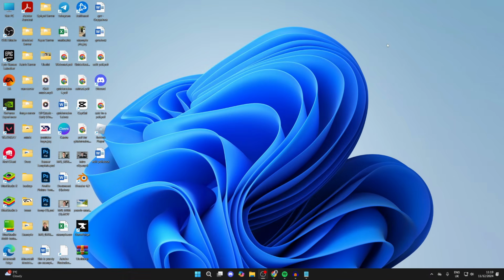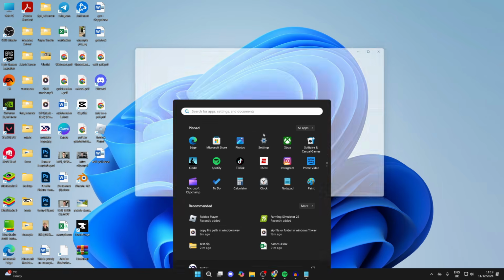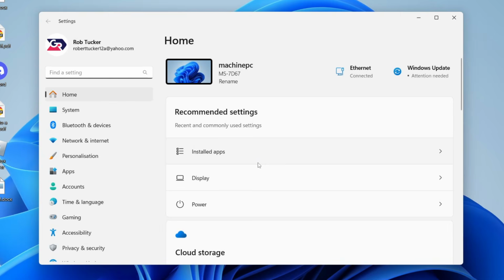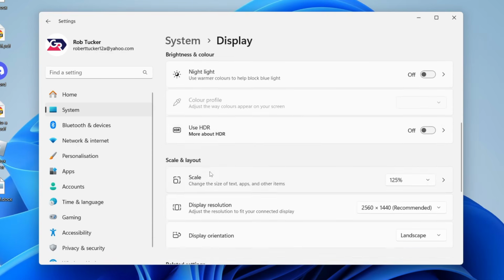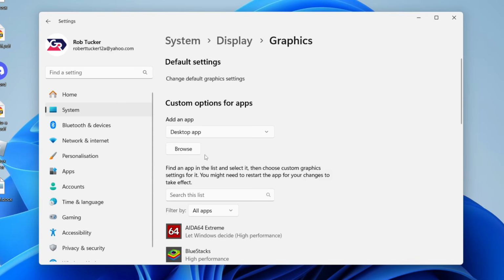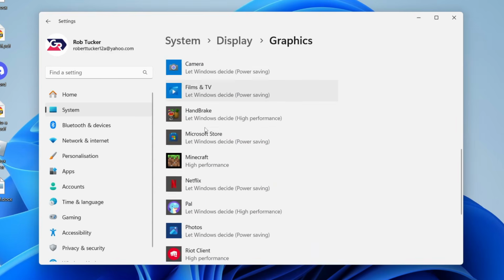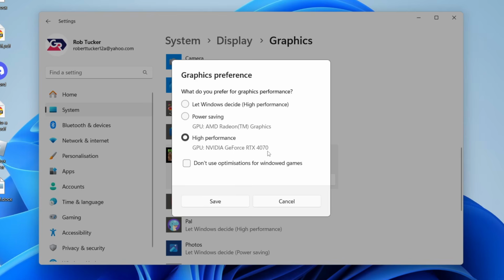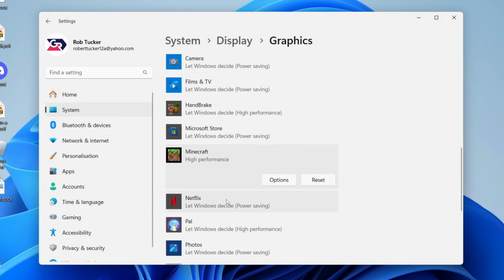How To Make A Game Use GPU Instead Of CPU In Windows - Full Guide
Learn how to make a game use gpu instead of cpu in this video.

GuideRealm